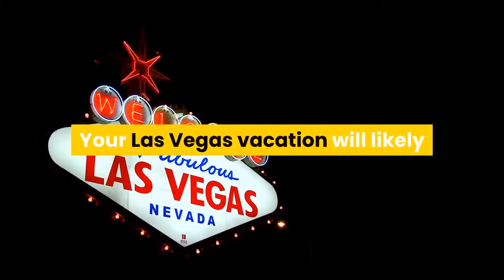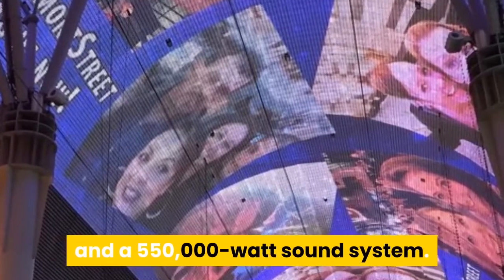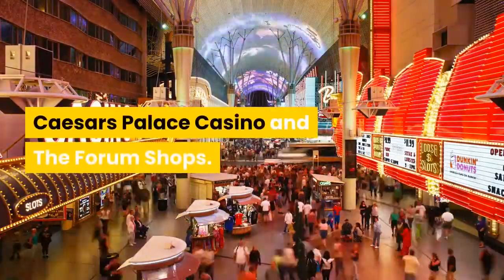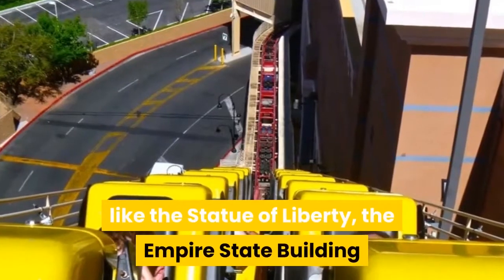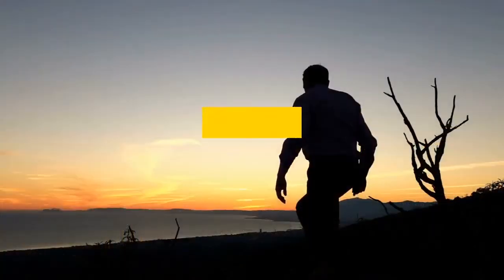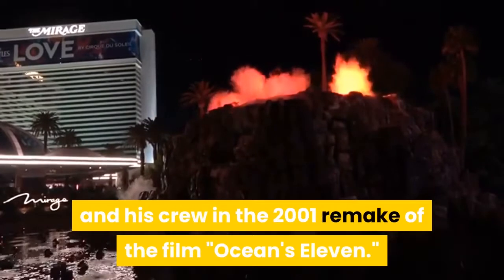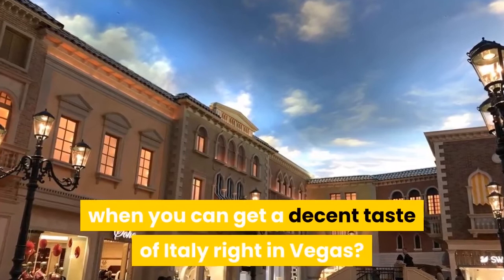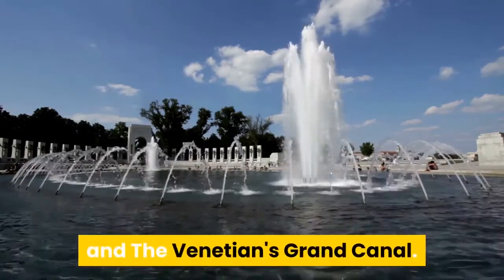Top 10 things To Do in Las Vegas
Your Las Vegas vacation will likely revolve around the iconic neon lights and famous (albeit somewhat kitschy) sights along the Strip. This is where Lady Luck will make or break your bank account, but there are other diversions attached to the casinos: ride a gondola at The Venetian, see views atop the Eiffel Tower at Paris, Las Vegas or enjoy the renowned fountain show at the Bellagio.

Here are the Top 10 Things To Do in Las Vegas.

Fremont Street.

Fremont Street used to be dominated by classic but less-frequented casinos that seemed past their prime. But now, this section of downtown Las Vegas is once again ready to compete with the Strip for visitors' attention.

Occupying several blocks of Fremont Street near the Mob Museum, the Fremont Street Experience includes the immense Viva Vision light show with 12.5 million LED lamps and a 550,000-watt sound system. The area also has several other distractions, such as food stands, souvenir shops and the SlotZilla zip line that sits 10 stories above the pedestrian walkway.

Paris, Las Vegas and the Eiffel Tower Experience.

Though it may not be quite as timeless as the actual City of Lights, Sin City's (rather kitschy) take on Paris is one of the Strip's most popular occupants. The property offers a whirlwind tour of the French capital's most iconic sights: You'll find a replica of the Arc de Triomphe, decor reminiscent of the Paris Opera and the Louvre, and the pièce de résistance – a 46 story, a half-size replica of the Eiffel Tower. For $16 or $22 (depending on whether you visit during the day or at night), you can take in the 360-degree views from the tower's observation deck.

Caesars Palace Casino and The Forum Shops.

A staple of the Vegas Strip, Caesars Palace has been welcoming visitors to Sin City since the 1960s. Since then, it has made an appearance in such popular films as "Rain Man," "Showgirls," "Iron Man" and "The Hangover." Those who choose to gamble at Caesars will find themselves in ancient Rome, with massive columns and frescoes paying tribute to the casino's namesake. Those who prefer to use their money in other ways can make their way to The Forum Shops - home to about 160 specialty stores, the newly revamped Fall of Atlantis animatronic show and a 50,000-gallon aquarium.

New York-New York and the Big Apple Rollercoaster.

You won't have any trouble finding New York-New York: Its faux-Manhattan skyline – complete with scale models of famous Big Apple attractions like the Statue of Liberty, the Empire State Building and the Brooklyn Bridge – occupies almost a full block of the Strip.

Mandalay Bay Casino, Aquarium and Beach.

Sure, this towering gold building at the southern end of the Strip boasts all the slots, poker and game tables you want in a Sin City venue, not to mention a variety of restaurants and nightlife venues. (Plus, it's home to the House of Blues Music Hall and plays host to "Michael Jackson ONE," Cirque du Soleil's tribute to the 80s pop icon.)

MGM Grand Casino.

It only makes sense that a city devoted to entertainment would feature a casino hotel devoted to the entertainment industry. The facility – which sits mid-Strip across from New York-New York at the corner of Las Vegas Boulevard and Tropicana Avenue – hosts a variety of performances ranging from big-name concerts to sporting events to Cirque du Soleil's "KÀ."

The Mirage Casino and Volcano

You may recognize this Polynesian-themed casino hotel as one of the three establishments robbed by Danny Ocean and his crew in the 2001 remake of the film "Ocean's Eleven." In addition to its Hollywood credits, The Mirage has earned a reputation among frequent Vegas visitors as one of the best places to gamble along the Strip for high rollers and thrifty betters alike.

Bellagio Casino and Fountains.

This Strip staple offers plenty of ways to lay your money on the line, from table games and slot machines to a race and sportsbook. This is also the choice casino among many high-rollers due to its high-stakes tables. What's more, this casino hosts the World Poker Tour, among other tournaments.

The Venetian Casino and Grand Canal.

Why spend the money to cross the Atlantic when you can get a decent taste of Italy right in Vegas? Nestled along the Strip, The Venetian replicates the highlights of Venice, complete with gondola rides along the Grand Canal.

The Strip.

Once you pass the famous "Welcome to Fabulous Las Vegas" sign along Las Vegas Boulevard South, it won't be too long until you're cruising the Strip. Sin City's notorious artery acts as the epicenter of any Vegas getaway. Here you'll find Las Vegas' most iconic landmarks, including the Bellagio Fountains, the Eiffel Tower at Paris, Las Vegas, the pyramid and sphinx belonging to The Luxor and The Venetian's Grand Canal.